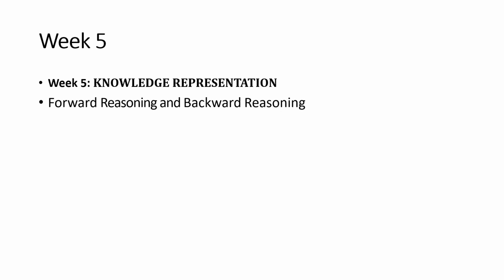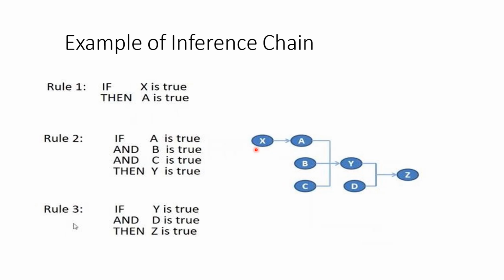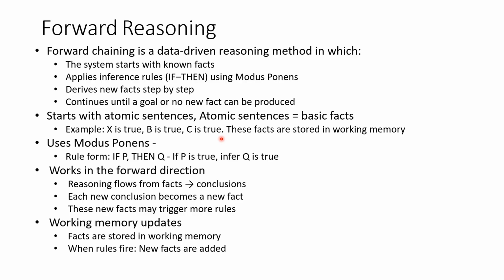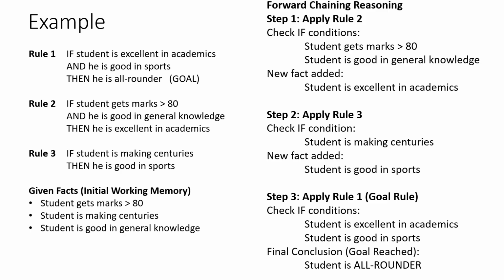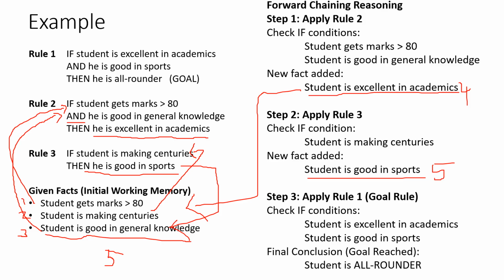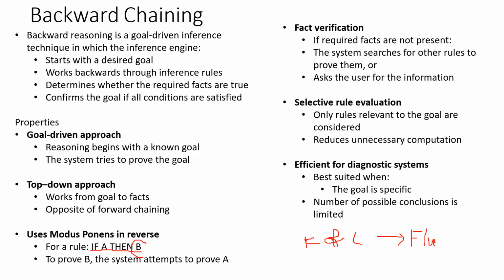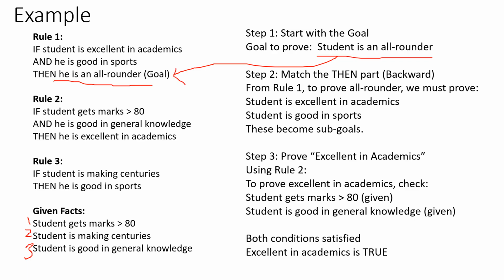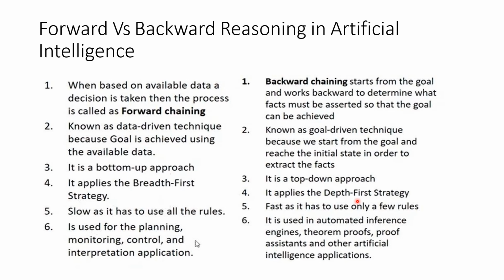Forward Reasoning and Backward Reasoning